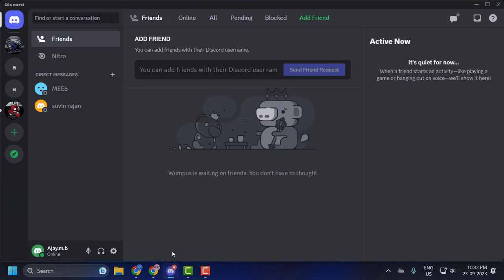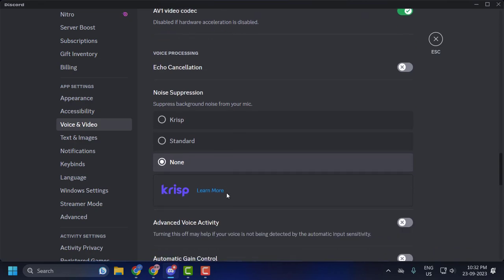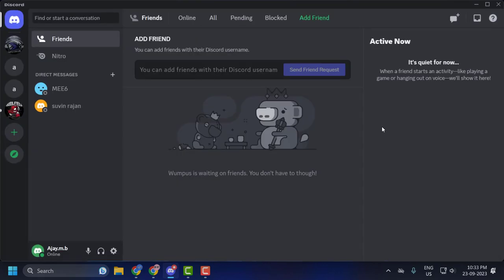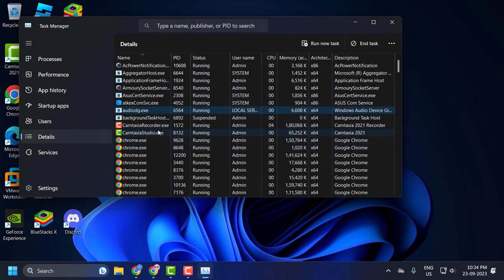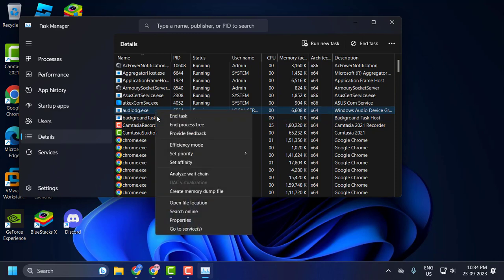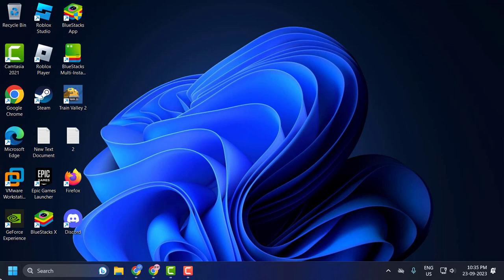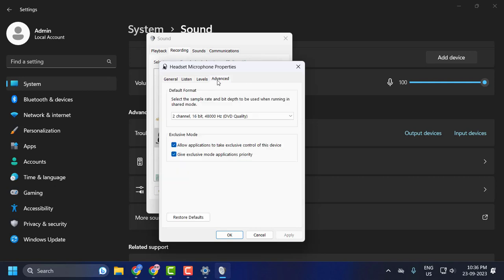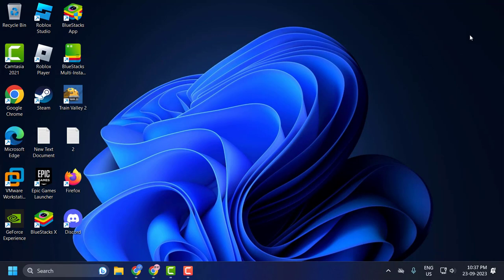How To Fix Crackling Sound in Discord on Windows PC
Discord has rapidly become one of the most widely used communication tools for gamers and remote teams. While it's popular for its seamless integration and easy-to-use interface, some users occasionally face audio issues, including a crackling sound, when using the app on their Windows PCs. If you're one of them, this guide will help you resolve the problem.

In This Video :
How To Fix Crackling Sound on Discord